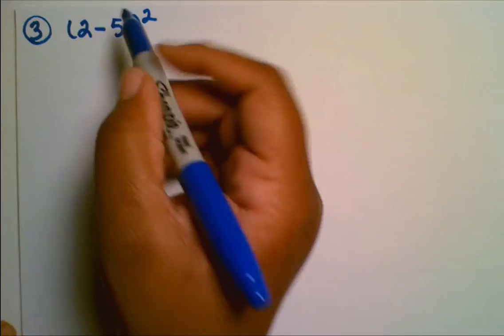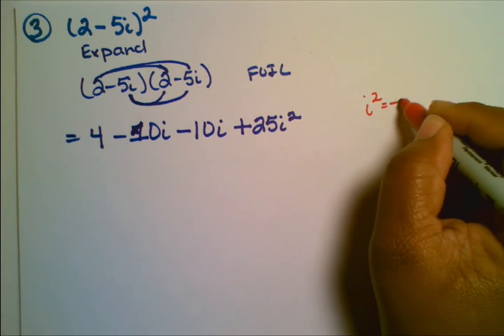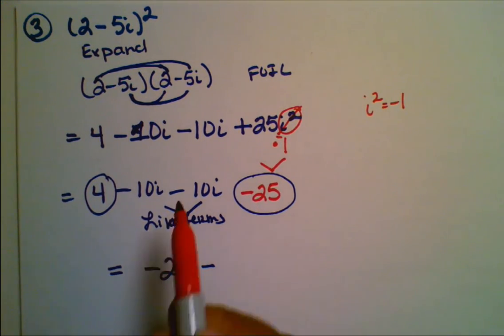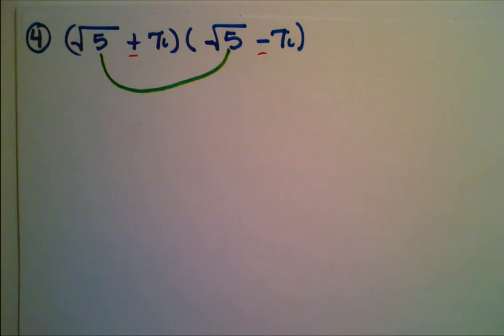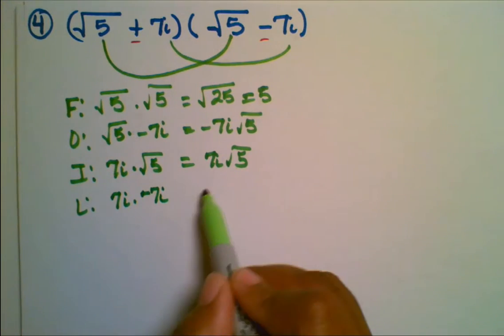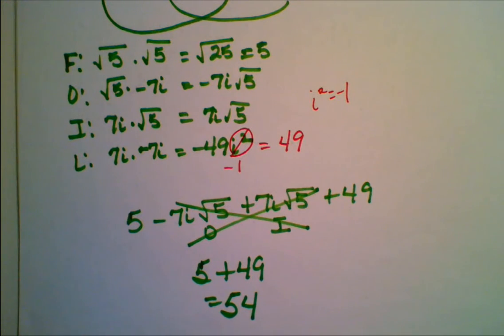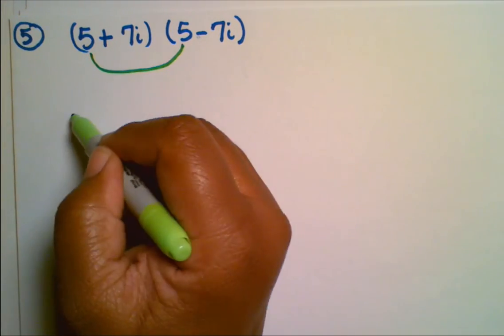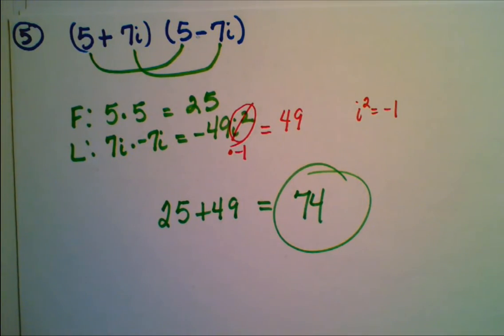Complex Numbers (Multiplying): Part 3